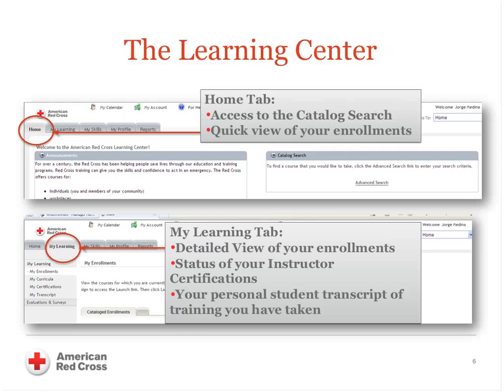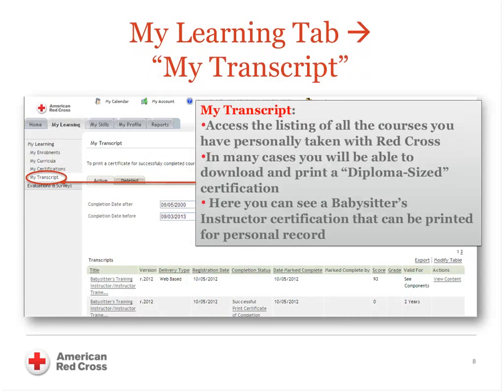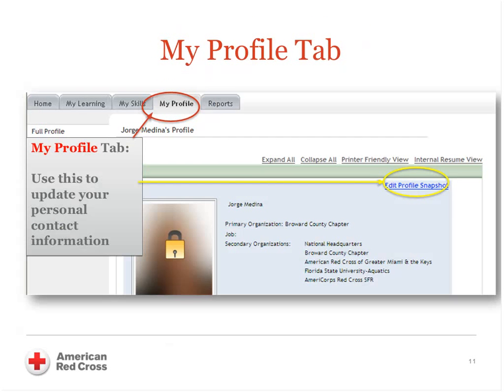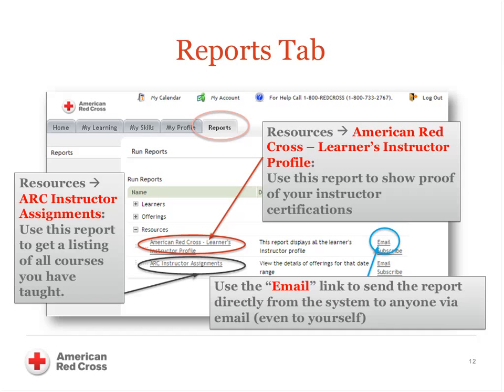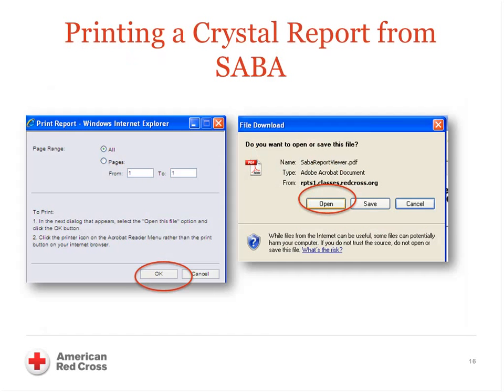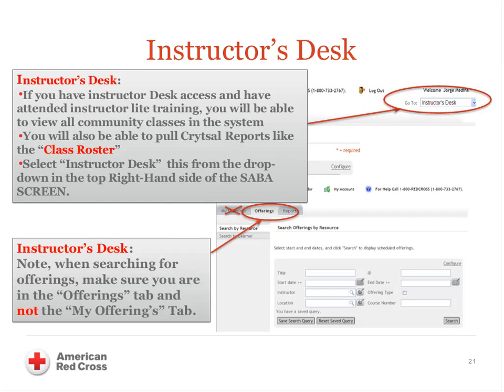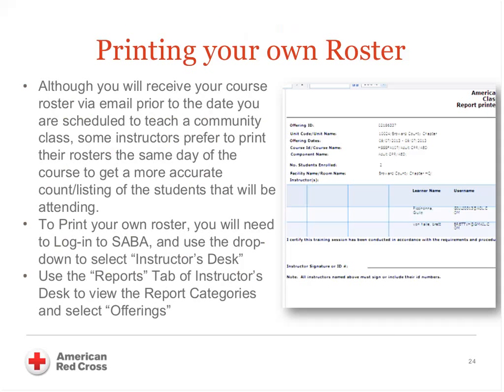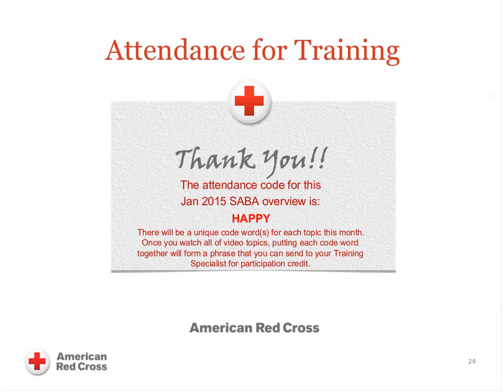January 2015 - Learning Center "SABA" Tips (Session 2 of 4)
This video goes over the latest most frequently used functions of the current Red Cross Learning Management System.